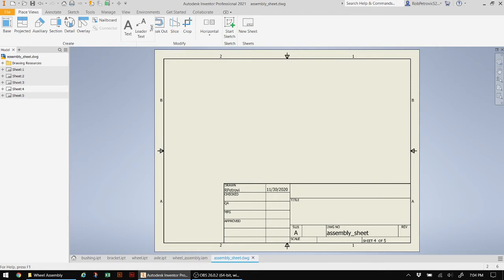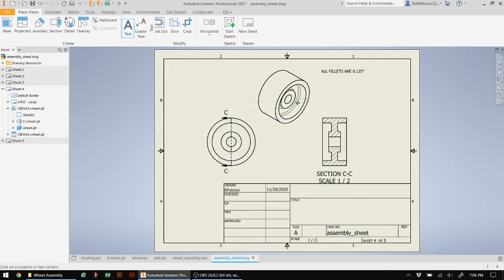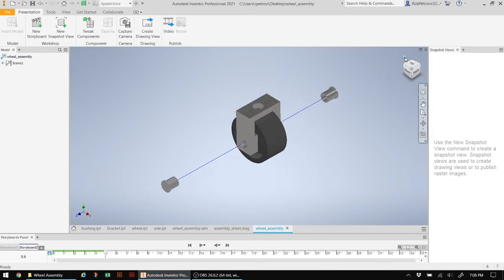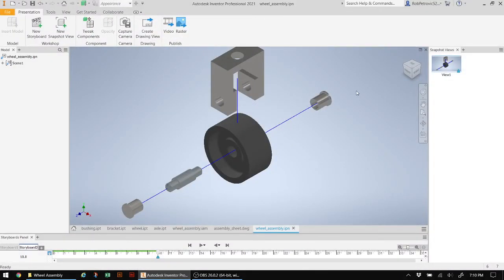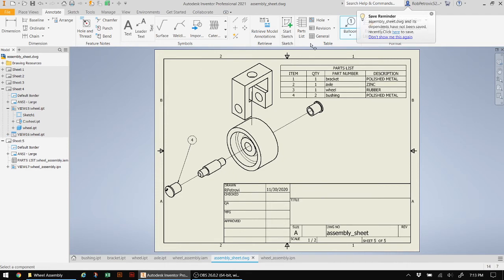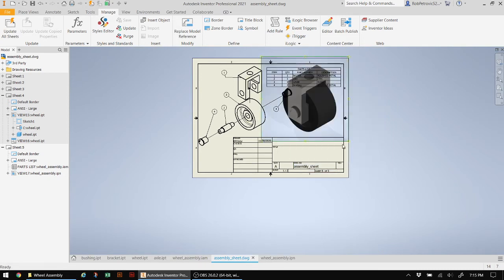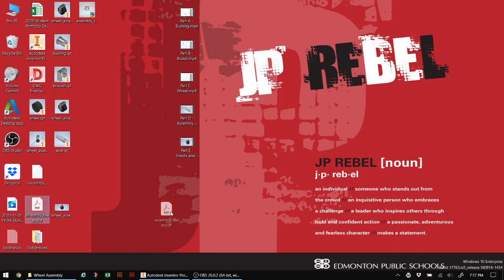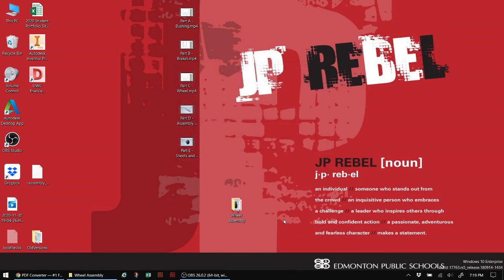Part F - Presentation and Exploded Assembly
A video presentation and exploded view are created then placed on a sheet with parts lists and render.